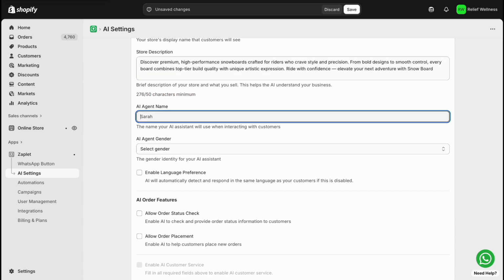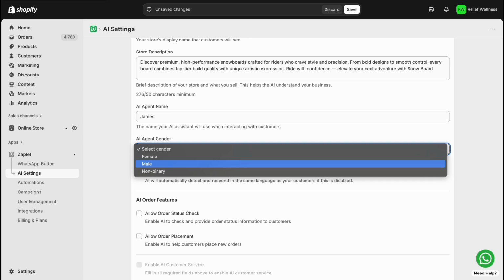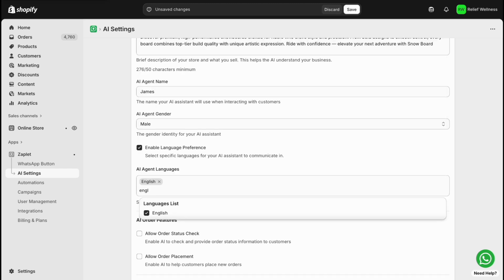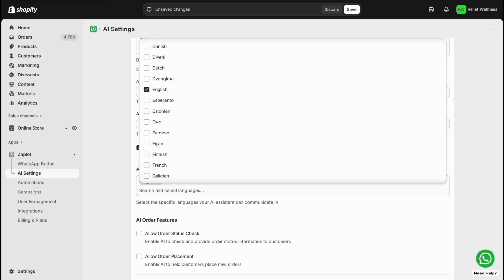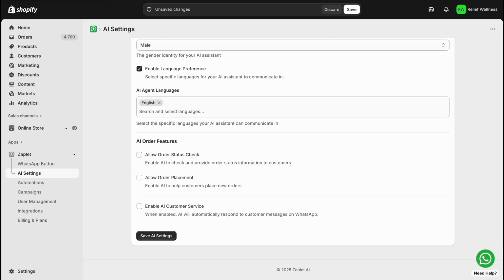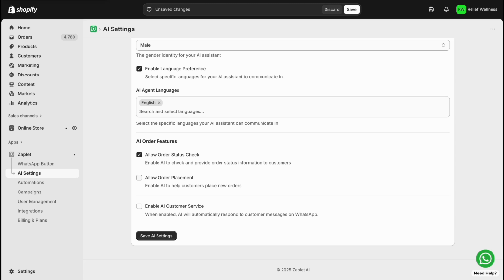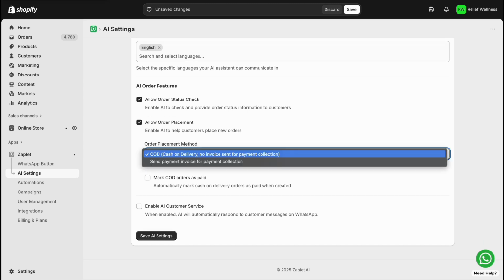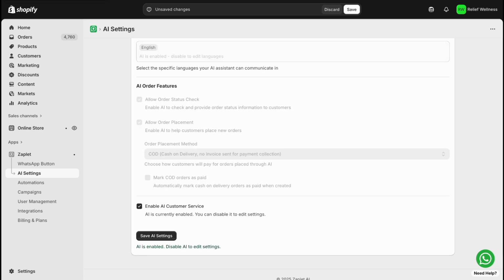How to Set Up AI Settings in Zaplet | WhatsApp Shopify Automation Tutorial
⚙️ Learn how to configure AI Settings in Zaplet AI!

In this step-by-step video, we’ll show you how to set up your AI Customer Service Settings for WhatsApp automation — including store name, AI agent identity, supported languages, and order features.

With Zaplet AI, you can:
✅ Enable 24/7 AI-powered customer support
✅ Create a personalized AI agent for your store
✅ Let AI handle order checks and COD order placement
✅ Communicate with customers in multiple languages
✅ Automate replies, COD confirmations, and fulfillment messages
💡 Once done, your WhatsApp support will be fully automated and personalized for your Shopify store!

🔗 Start using Zaplet AI now: [add your website link]